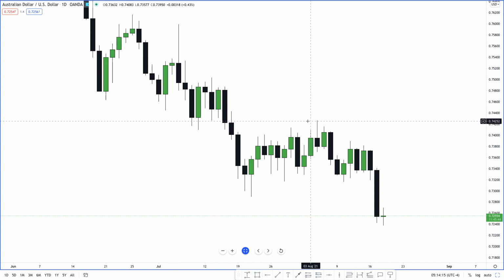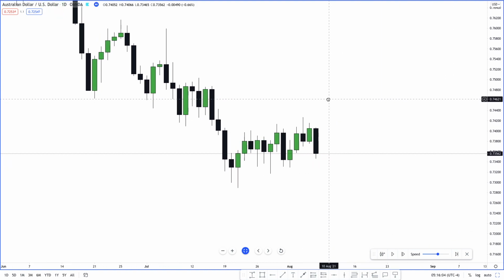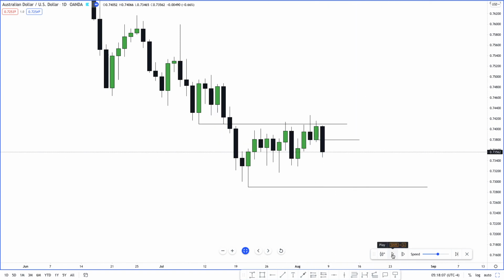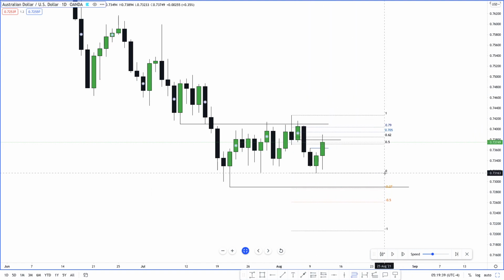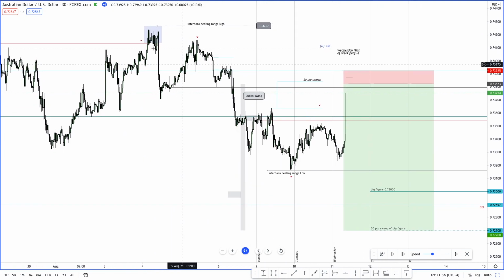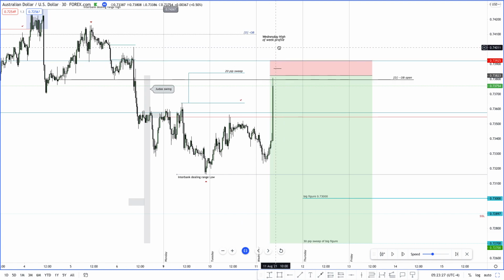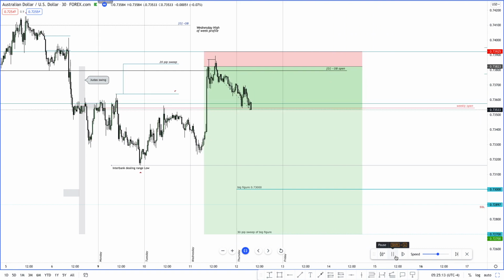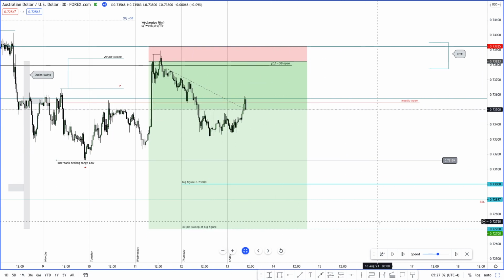AUDUSD trade breakdown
In this video I’ll be breaking down why I took the AUDUSD sell last week on the 11th of August, utilising the weekly po3 I managed to catch the OSOK.